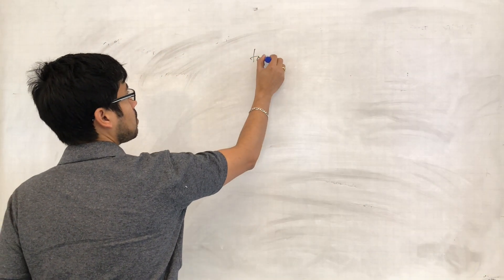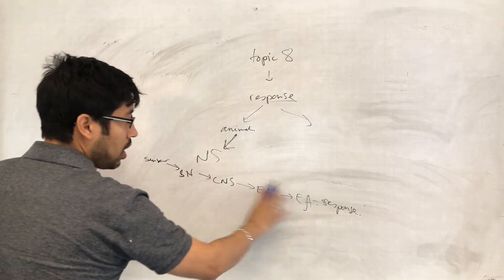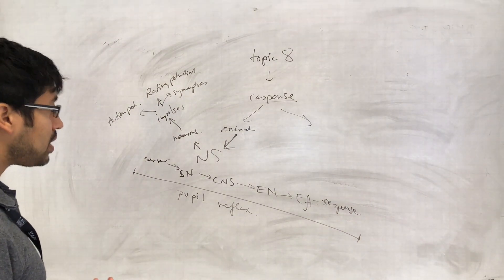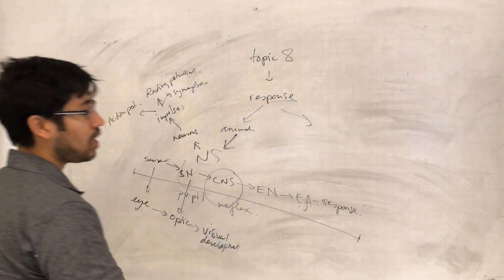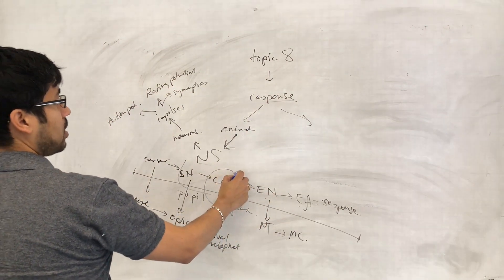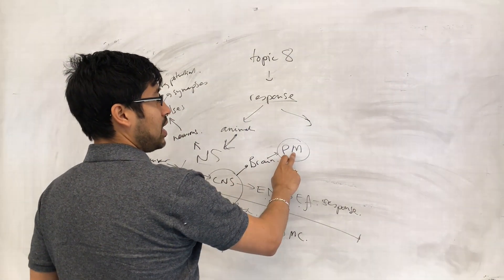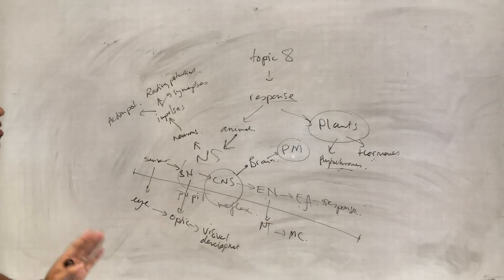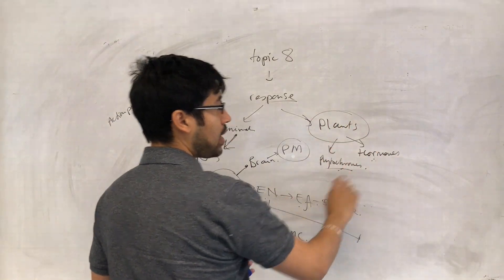SNAB topic 8: recap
just a quick overview of the nervous system and animal responses before moving on to plant responses.